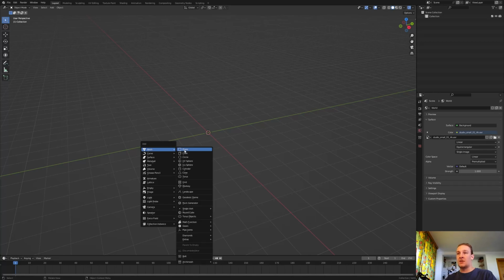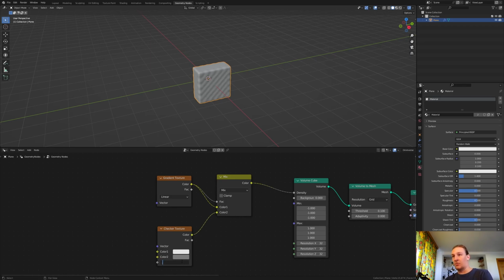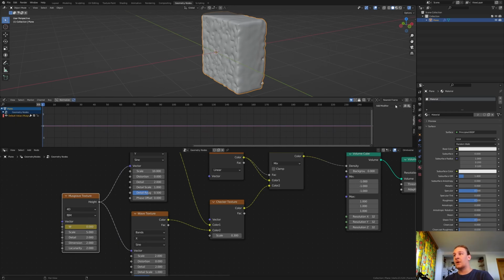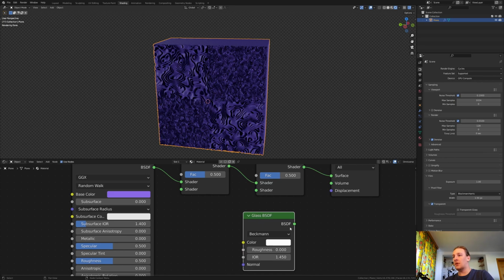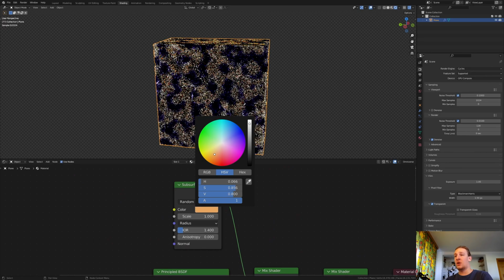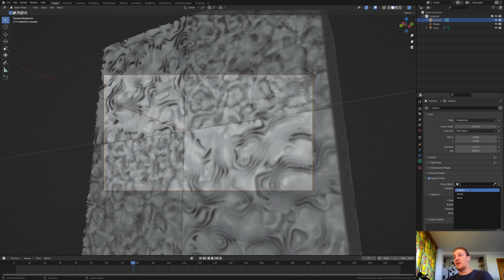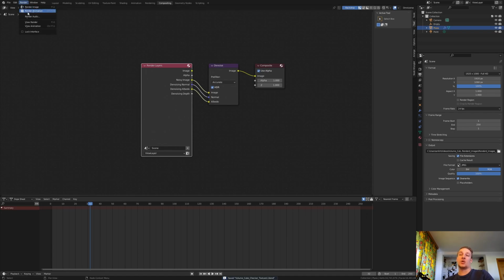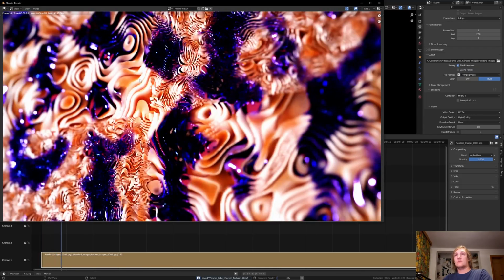Create abstract shapes with geometry nodes in under 8 minutes! | Blender beginner tutorial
*links marked with * are affiliate links Affiliate Link (I am paid a commission for purchases made using this link) I am getting paid if you choose to make a purchase through this link. I only promote products that I personally use.s